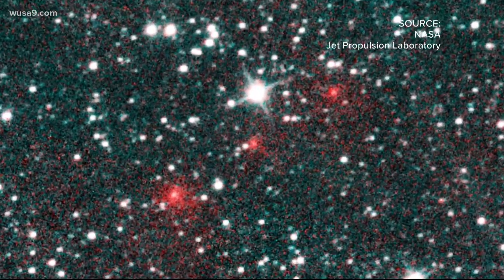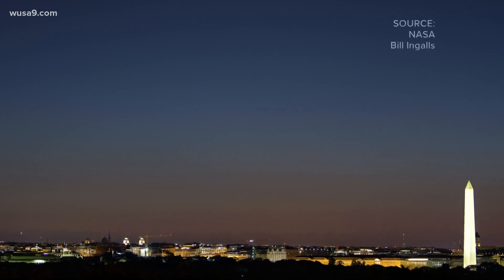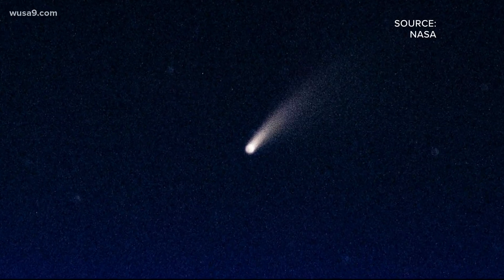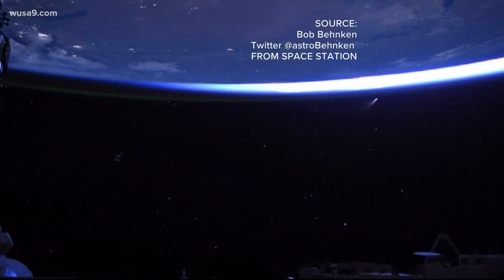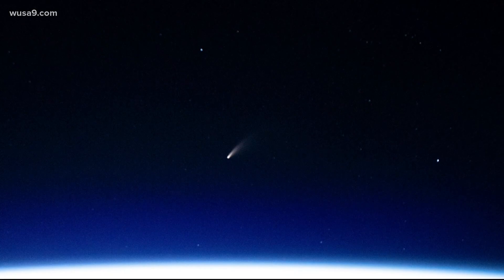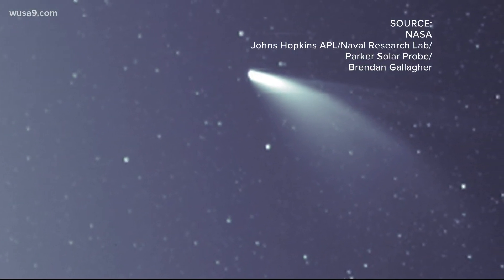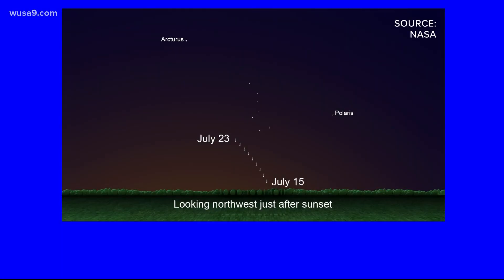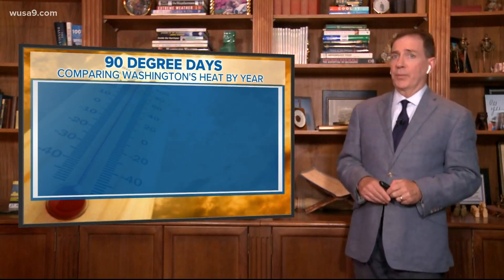What is the comet Neowise and how can you see it when it's in DC?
Check out the best time to see the comet Neowise before it's gone for another few thousand years